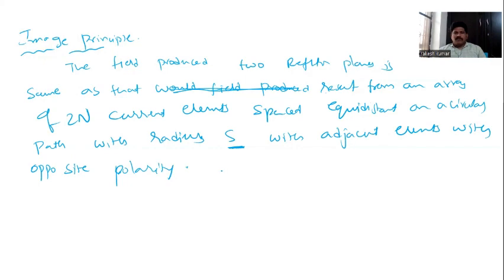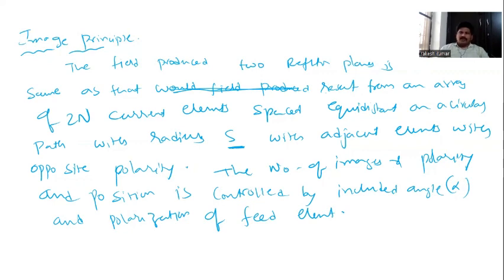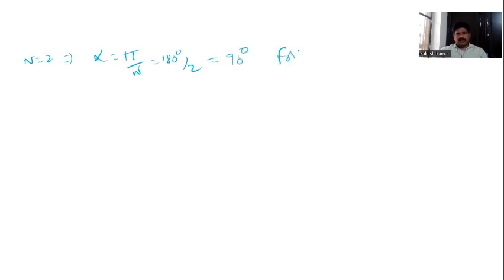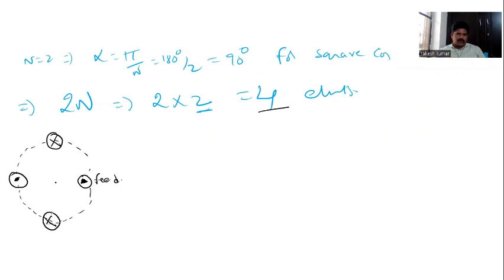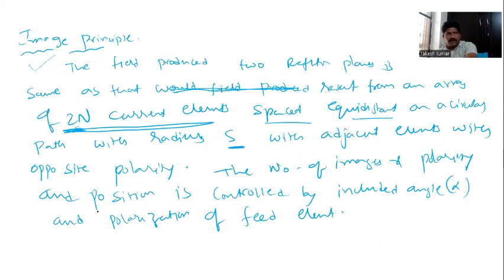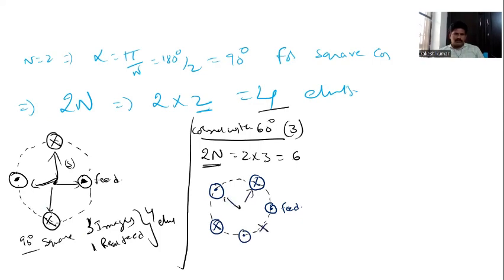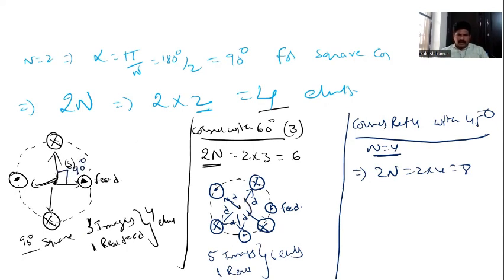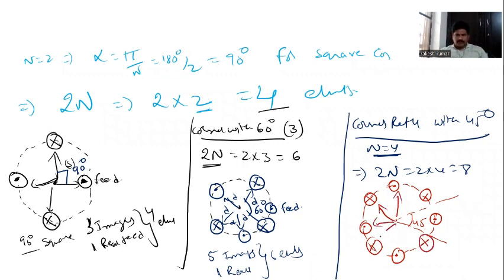Image principal for corner reflector antennas